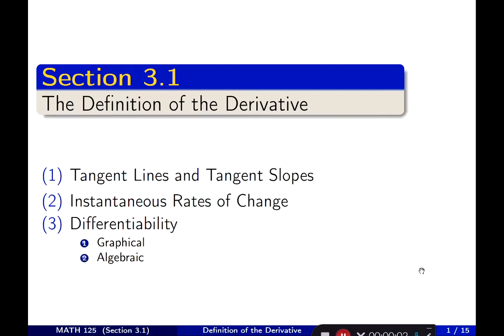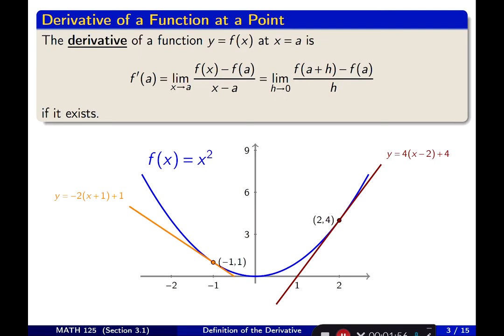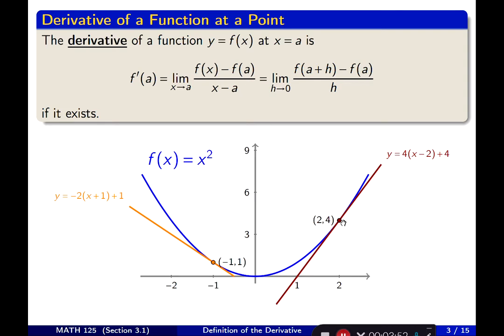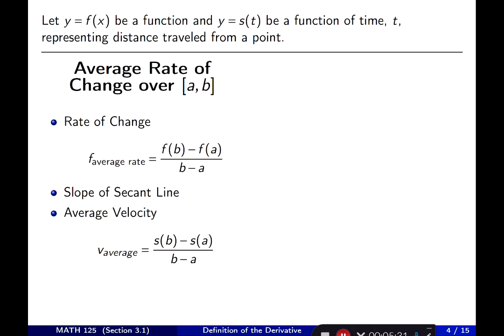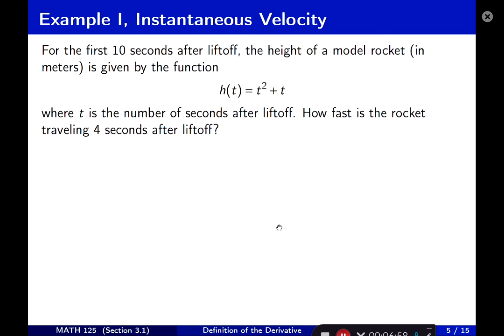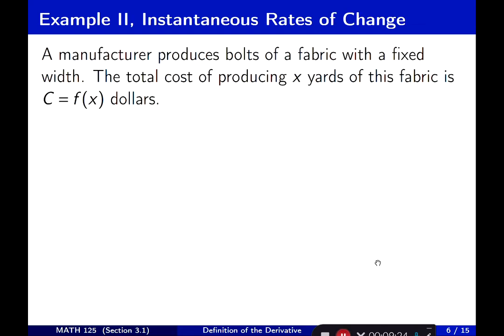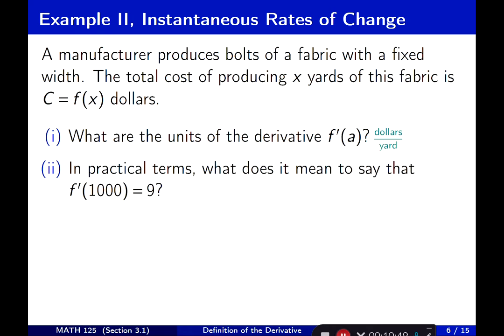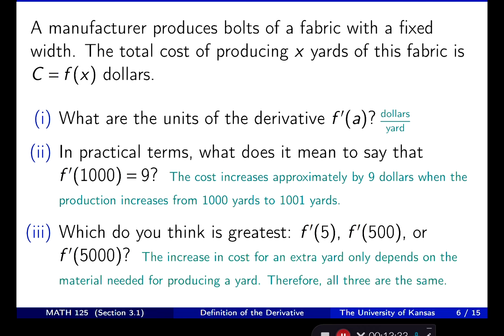3 1 The Definition of Derivative, Part 1, Tangent Line, Slope of Tangent Line and Instantaneous Rat